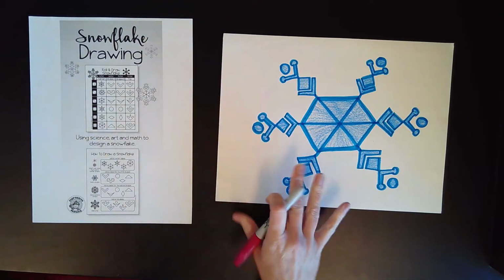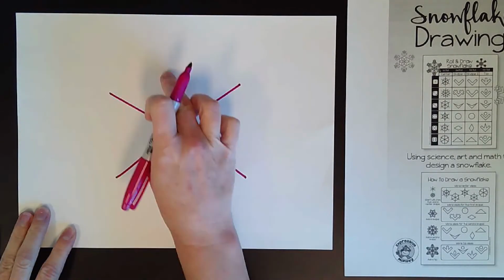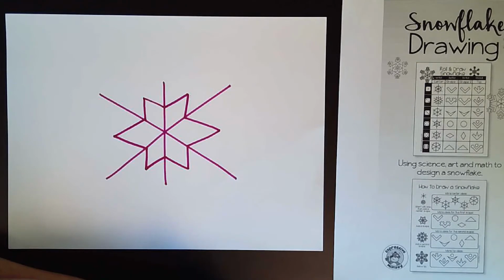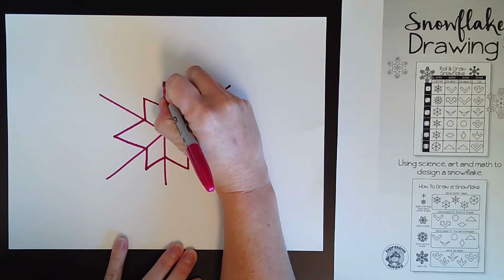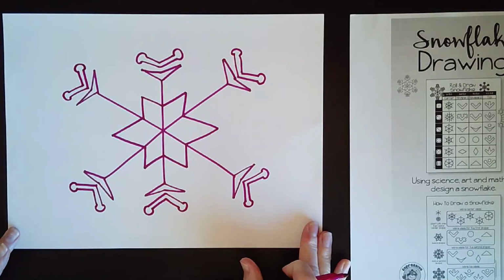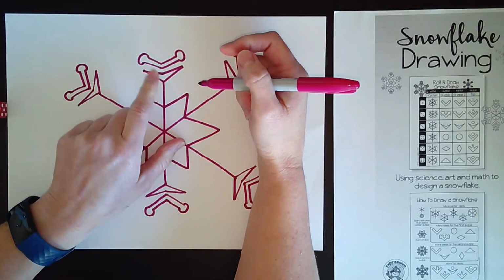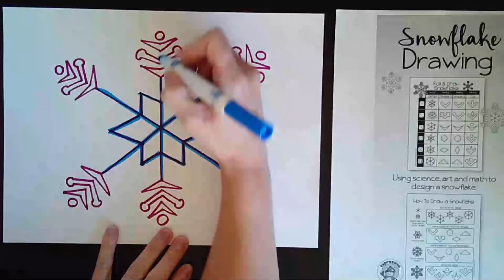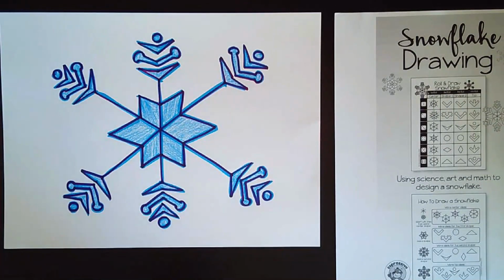Snowflake Roll and Draw 1st Grade